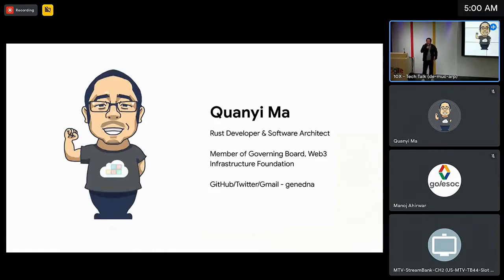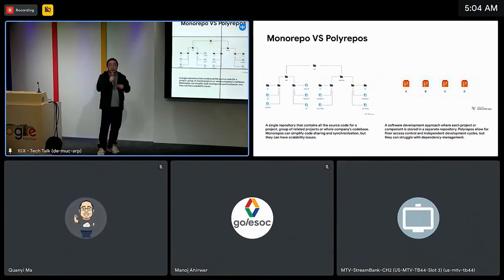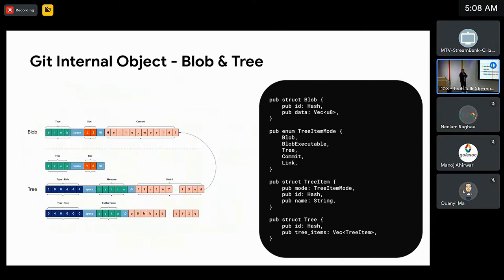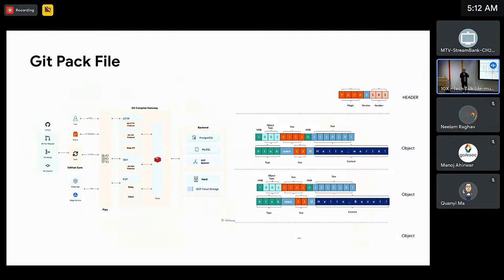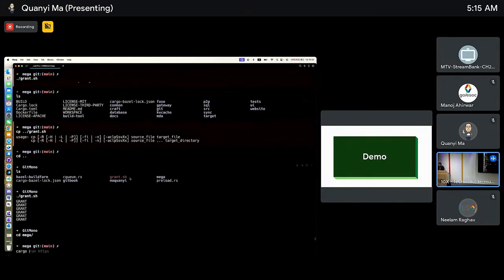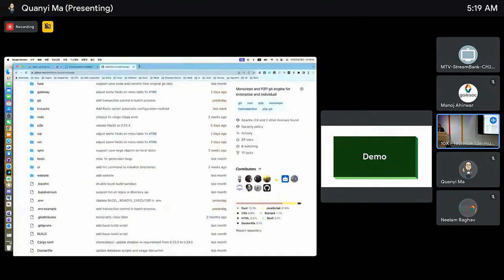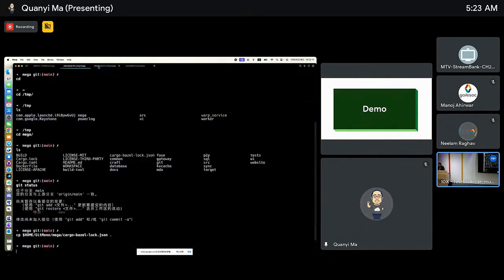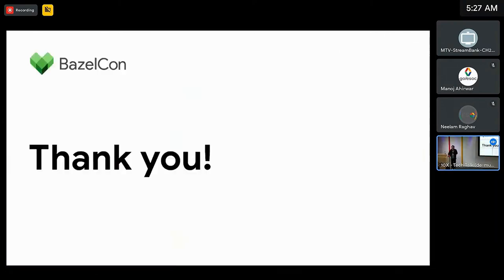Unlocking Bazel's Potential with Monorepo: A Key to Efficient Software Development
Bazel is a powerful system for automating the building and testing of software. It's specifically designed to manage large codebases. However, it must be combined with the monorepo pattern to unlock Bazel's full potential. However, managing a monorepo with Git can be quite complex. Both submodules and subtrees have many limitations. The Mega from the Web3 Infrastructure Foundation offers an open source solution. Inspired by the Google Piper paper, Mega uses a distributed database to store massive amounts of code. It also achieves compatibility with the Git protocol. When used in conjunction with Bazel, Mega can truly unlock the full potential of these tools, providing a more efficient and scalable solution for managing large code bases.

Speaker: Quanyi Ma